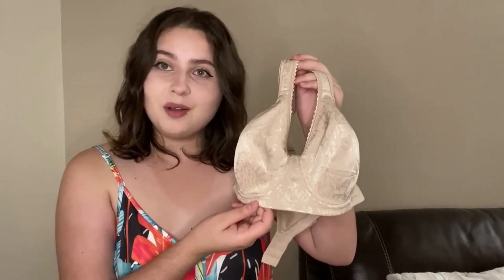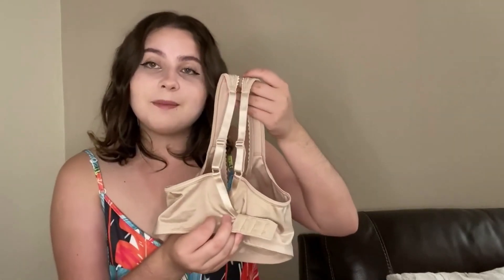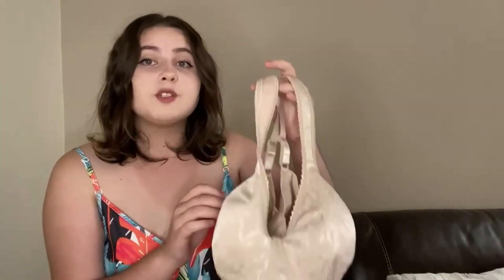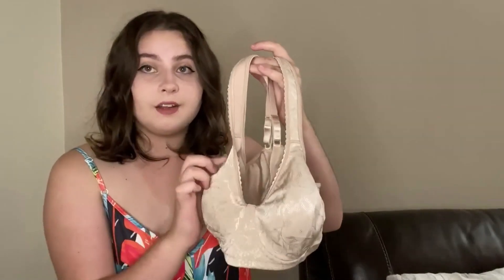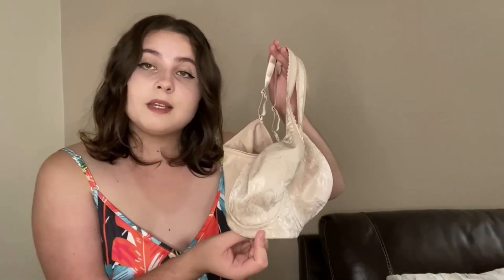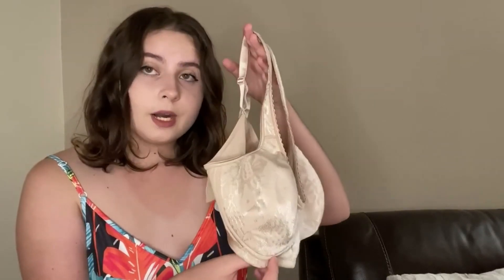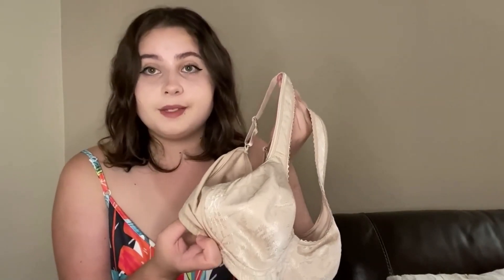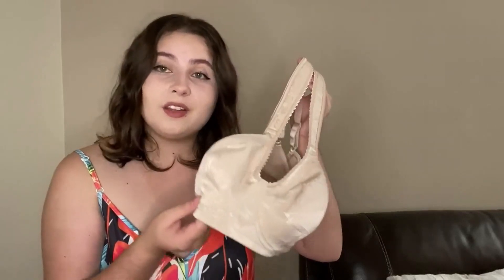wirarpa Women's Bras Haul | Wireless Full Coverage Plus Size Minimizer Lingerie Big Free Bra Review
Non Padded Comfort Soft Bra

My Store on Amazon.com: